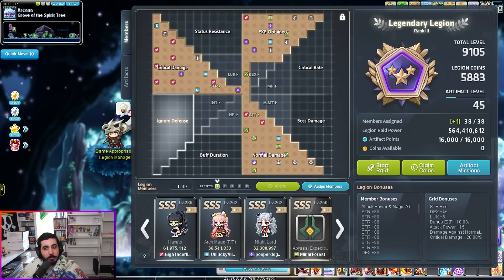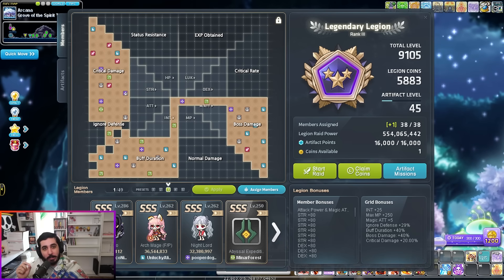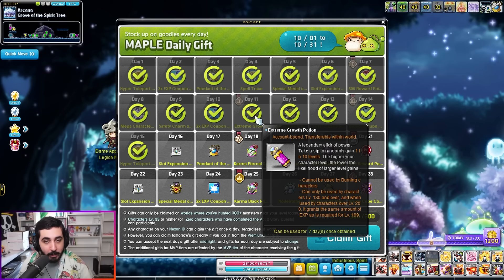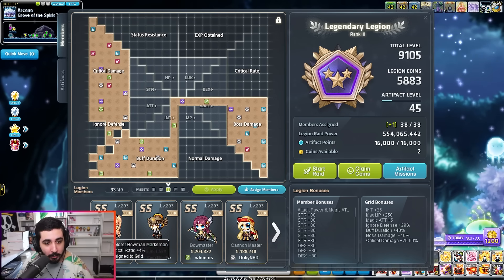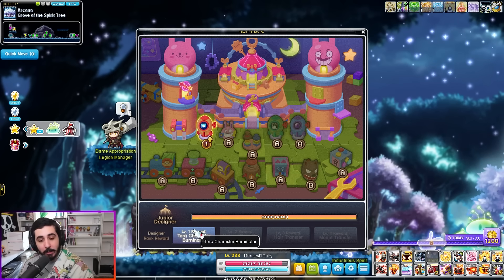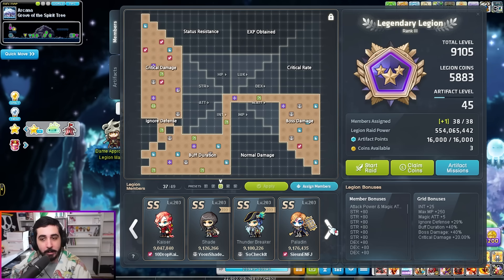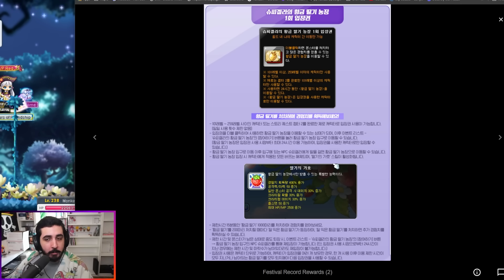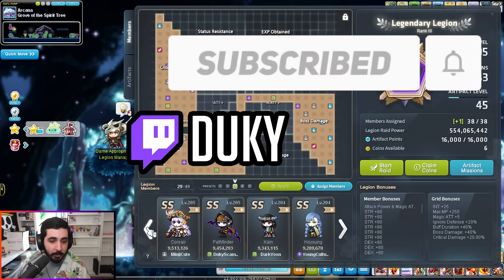How To Get 8000 Legion in MapleStory 2024 - MapleStory Legion Guide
🔔Notifications on!

🔴Live nearly every day!

💖Shoutout to my channel members!